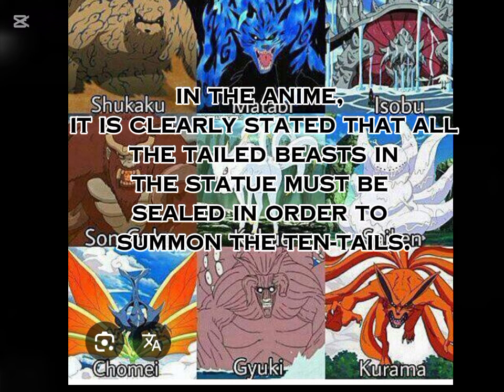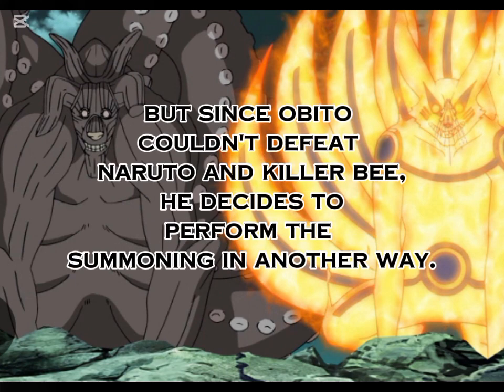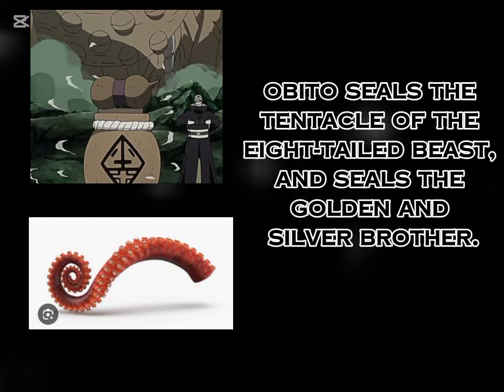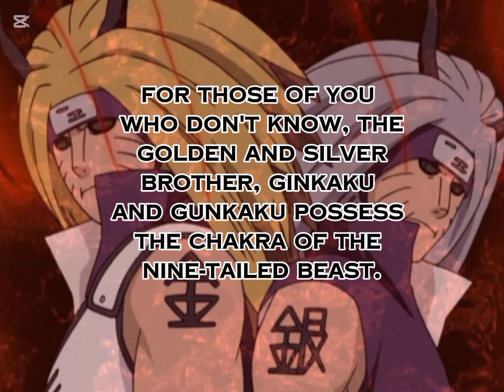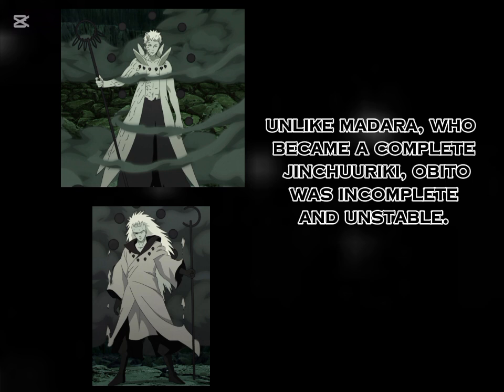Top 5 biggest mistakes in Naruto anime.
Naruto is one of the most famous and best anime ever, but it's not perfect either.
In this video, we reveal the 5 biggest mistakes and illogicalities that appear in anime.Some of these mistakes were noticed by fans, most often there were holes in the story or strange decisions of the characters.

If you are a true Naruto fan, this video will surely surprise you.
Write in the comments whether you agree with my choice and what mistakes you threatened.

Including the bell so you don't miss new videos.